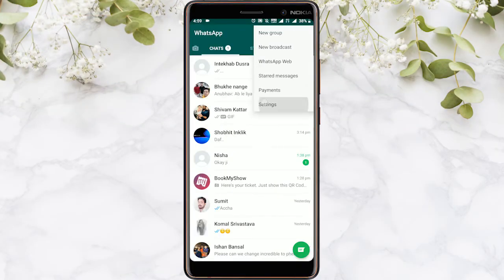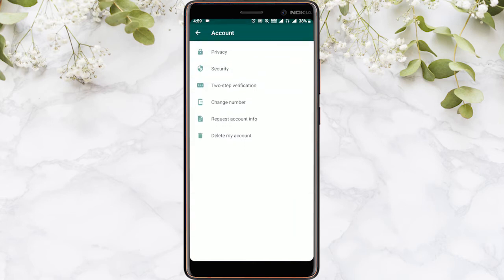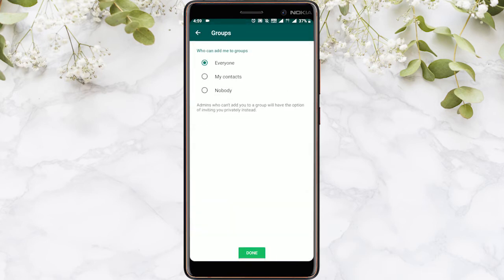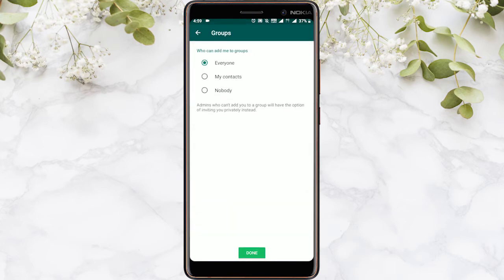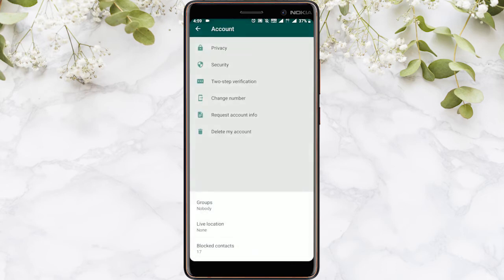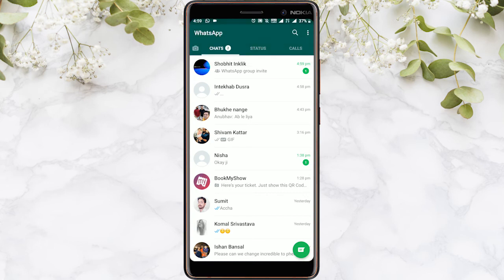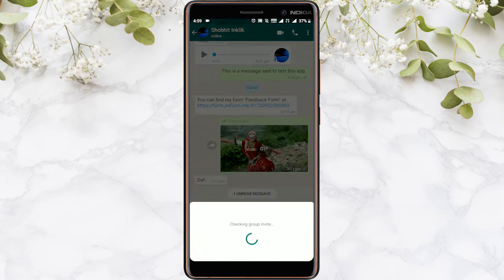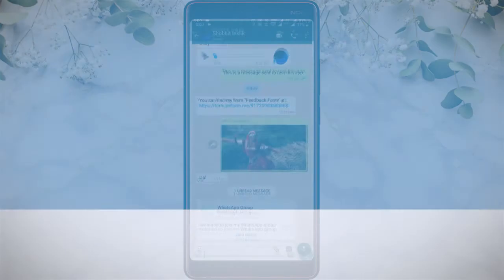Stop People From Adding You To WhatsApp Groups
Here is how it’s done. Open your Whatsapp app and go to the settings tab. Here you will see the accounts tab. Click on the accounts tab to open account settings. Once you’re here, click on privacy and then click on groups to open group privacy settings. Now you’ll see three options: “everyone”, “my contacts” and “nobody”.

Depending on who you want to be added by, choose the respective option here.

If you pick “nobody”  option then group admins will have the ability to send you a private invite to a group.
If  you still don’t want to be added to that group through a private message, then you can simply ignore the invitation.

That’s it guys this is how you can stop people from adding you to Whatsapp groups.